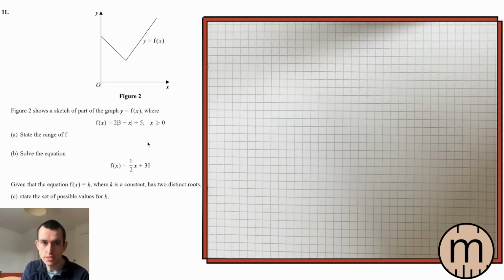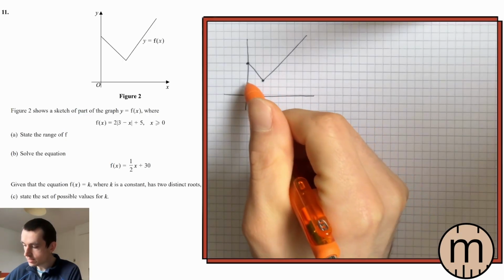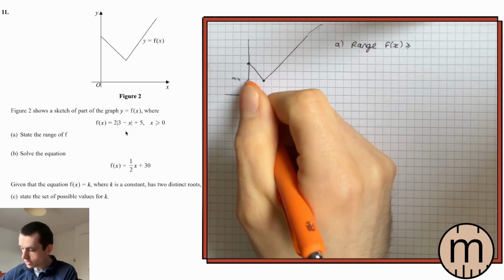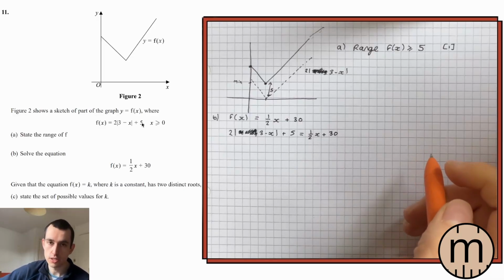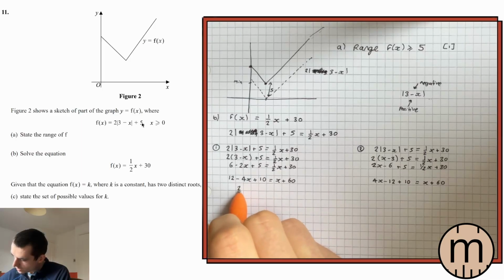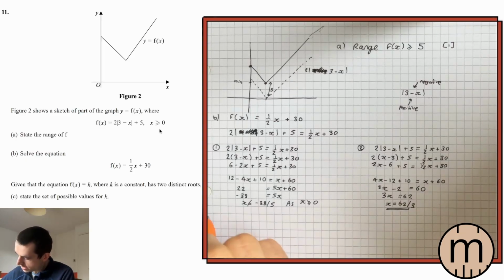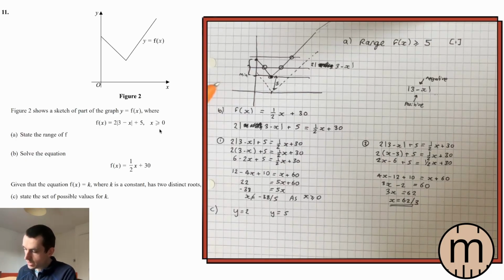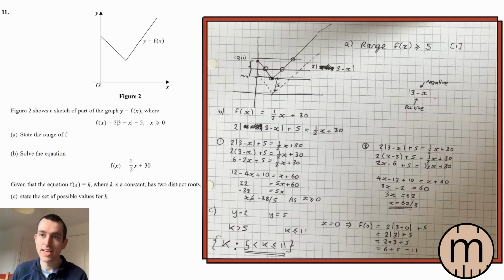Modulus, Domain, and Range [Edexcel]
Edexcel A2 Specimen Question 11

New video style today. Students very often struggle with range so I've slowed the video down to really explain what we're looking for. Let me know if you've got any questions.

mathsrules.co.uk